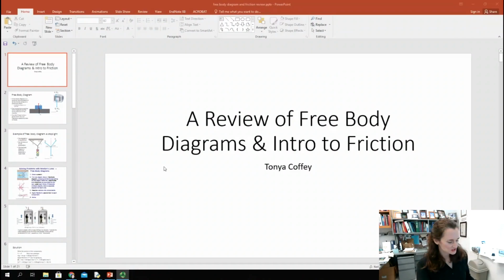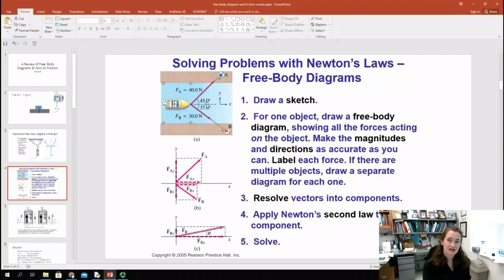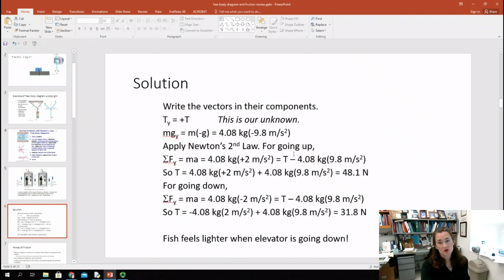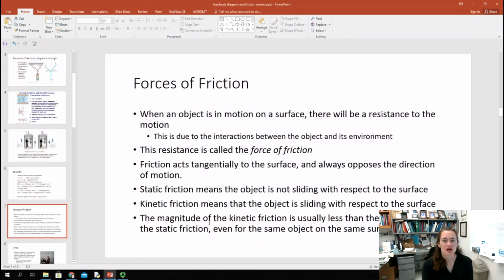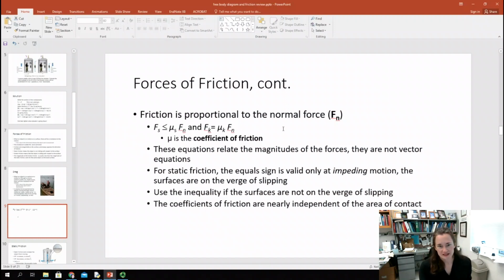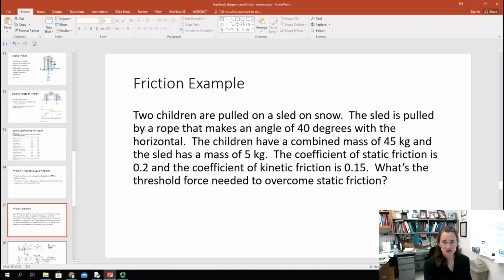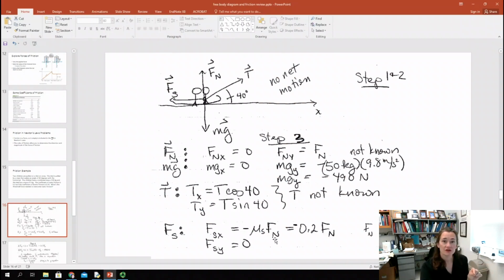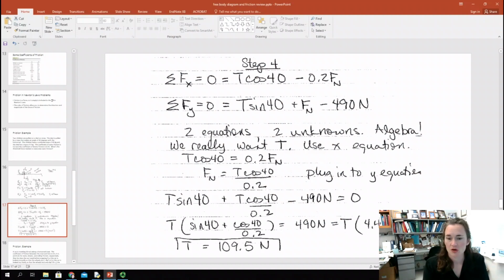Free Body Diagrams and Friction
Here we review free body diagrams and friction. This section accompanies Matter and Interactions section 4.8.